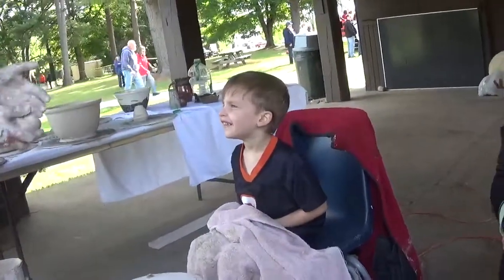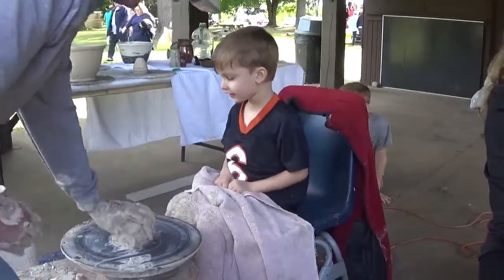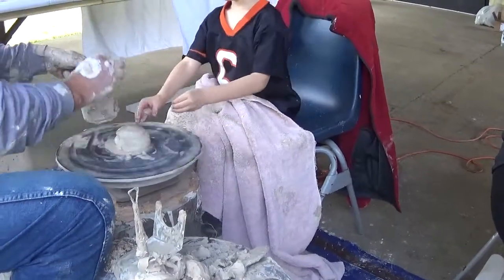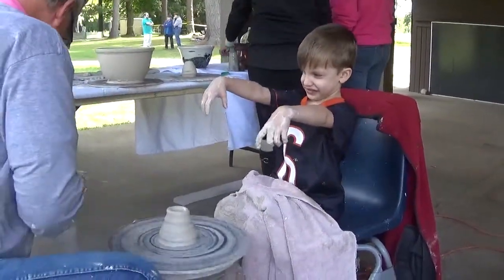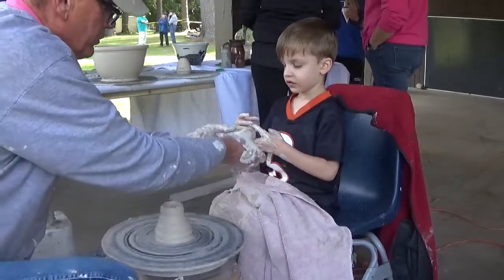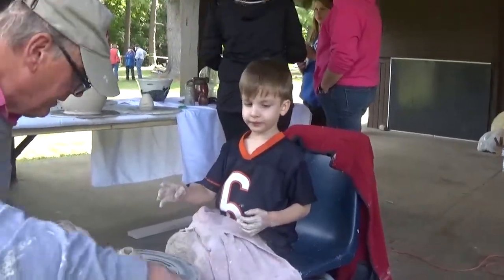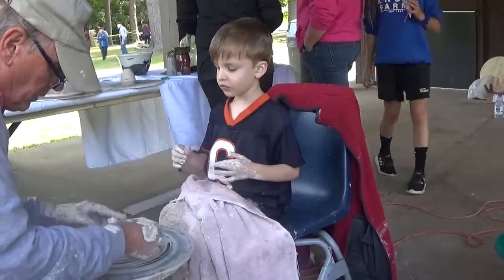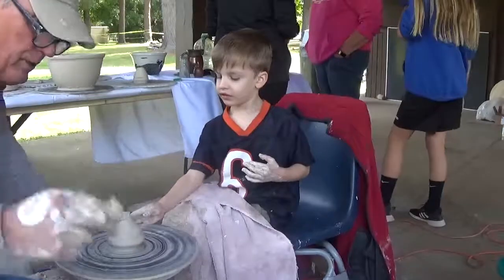Camp Mack Festival 2019 part3